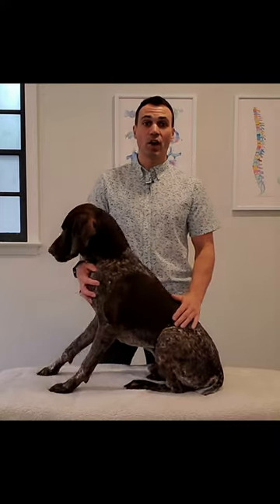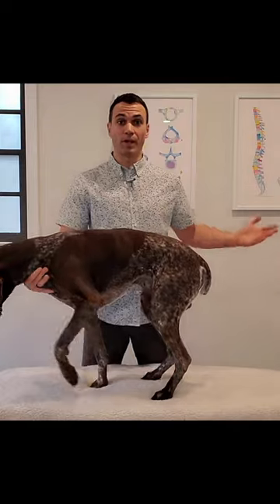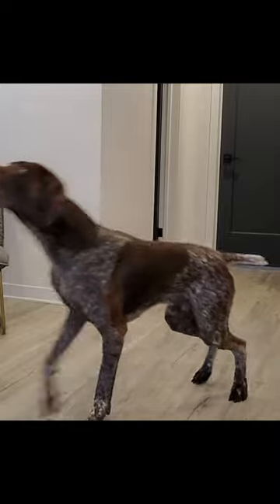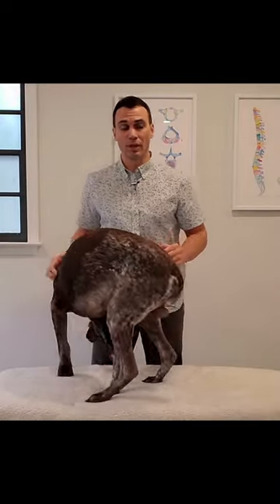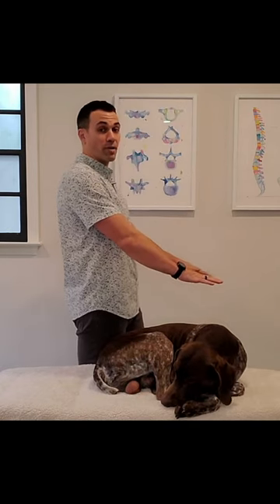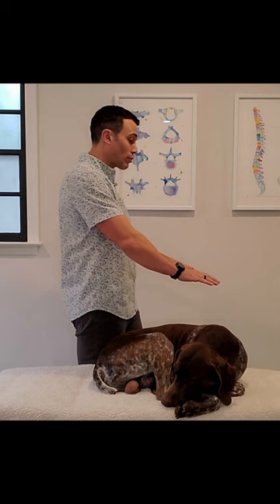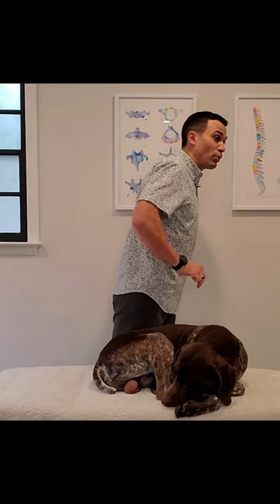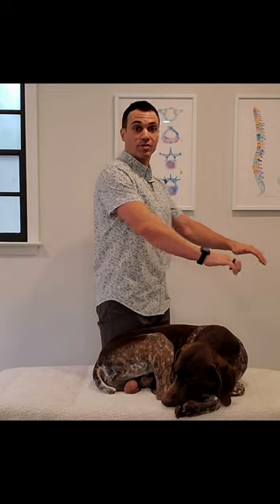Spotting Back End Pain in your Dog